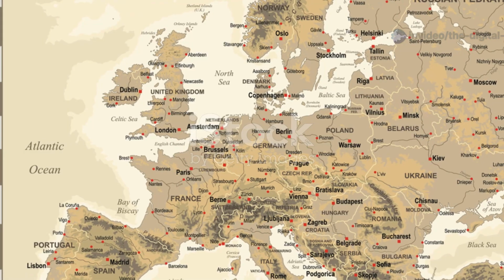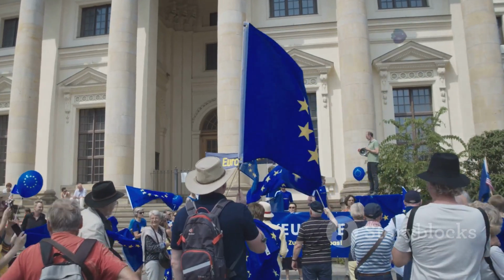THE RISE OF NATIONALISMS IN EUROPE CLASS 10 SST HISTORY CHAPTER 1 EXPLANATION WITH ANIMATION